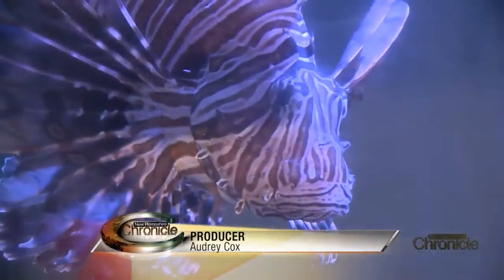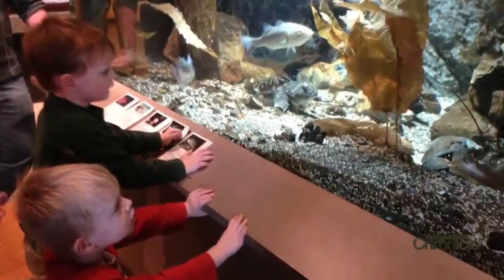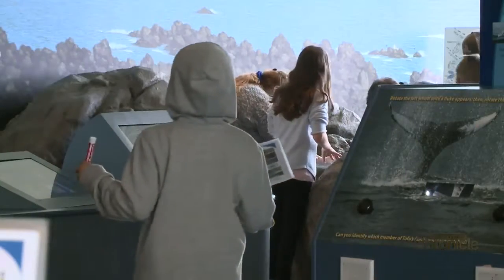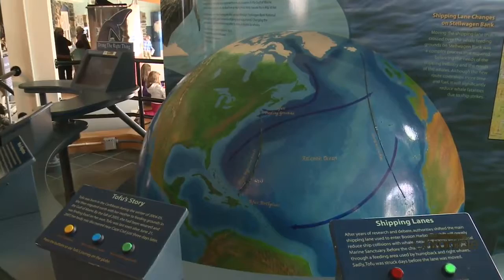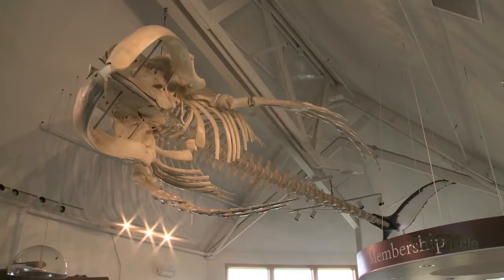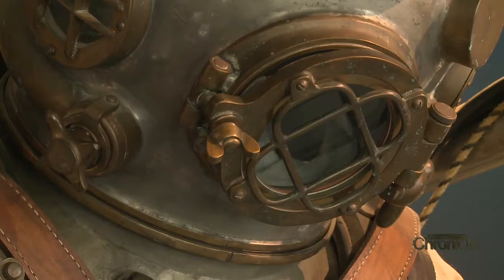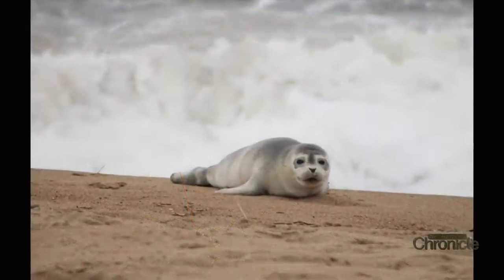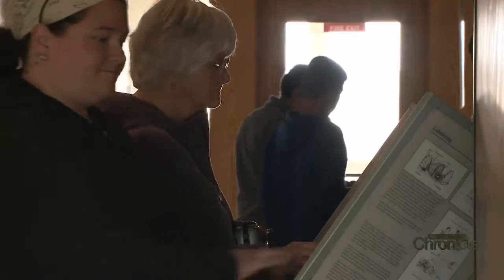Wednesday, May 3rd: The Seacoast Science Center Turns 25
Ocean education.